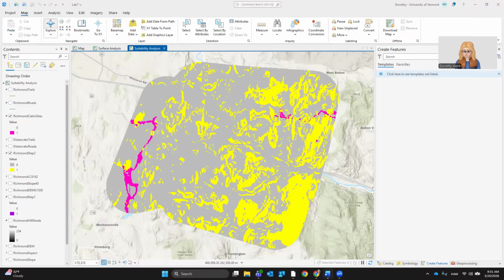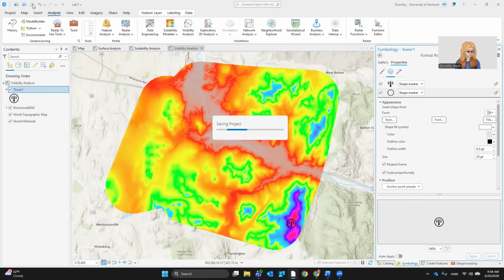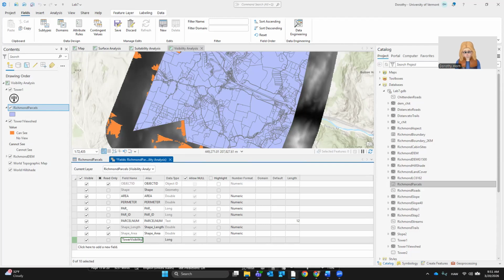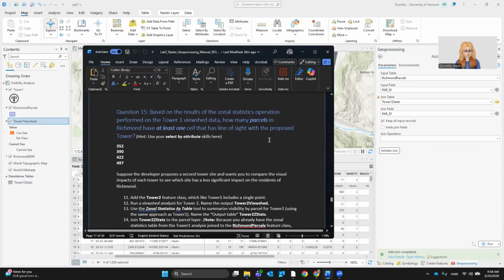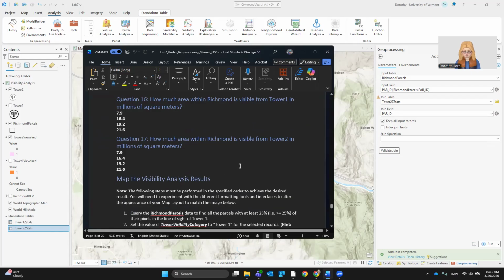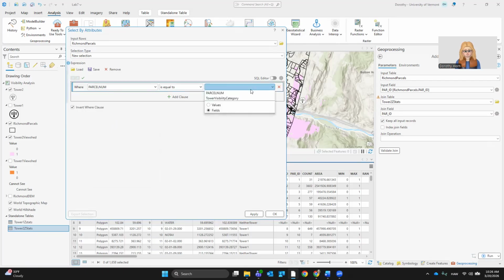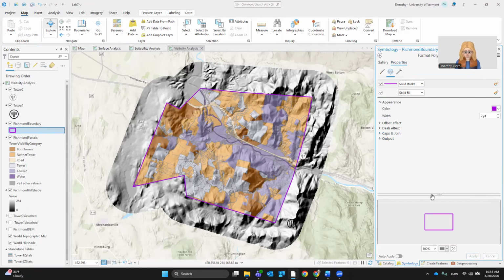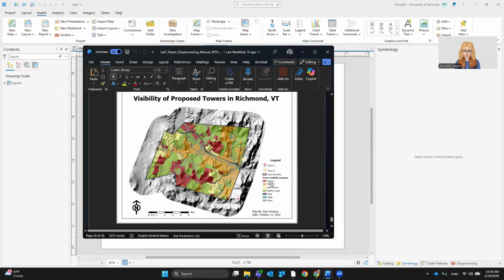2430_Lab7_Tutorial_Part3